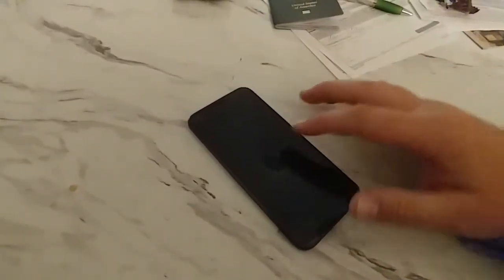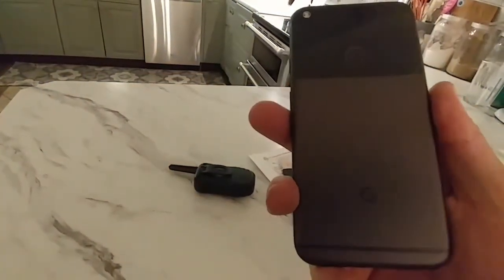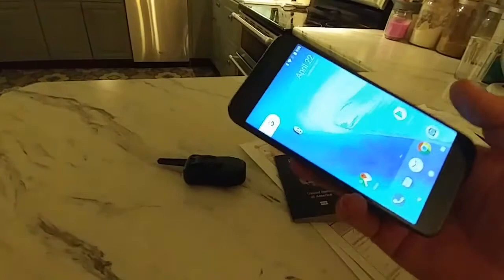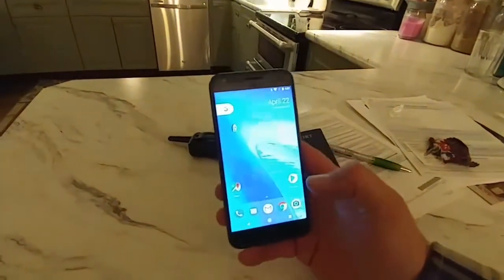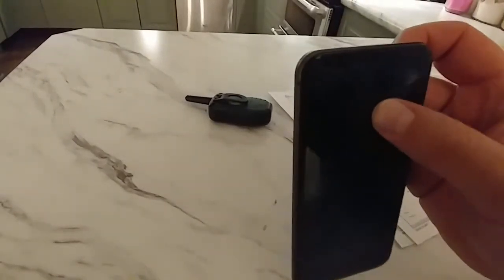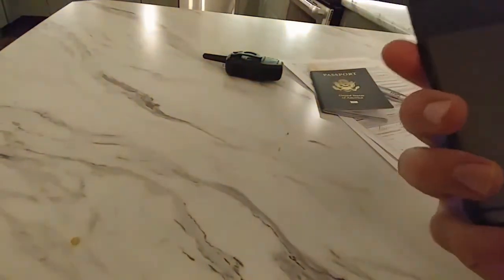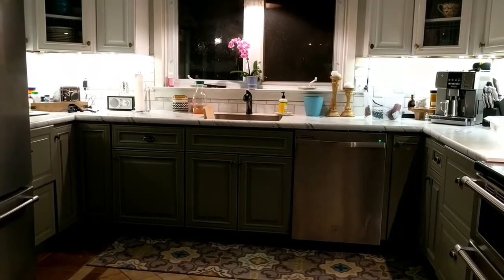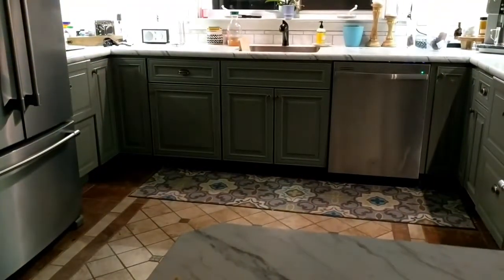J&J VLOGS - GOOGLE PIXEL XL REVIEW - VERIZON GSM SLOT HACK -gsm - S8 REVIEW COMING NEXT! - VLOG #97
Phone review of the Google pixel xl.  Also a brief lesson on how to use black listed Verizon phones on any GSM carrier.